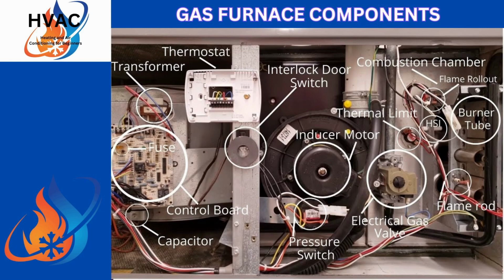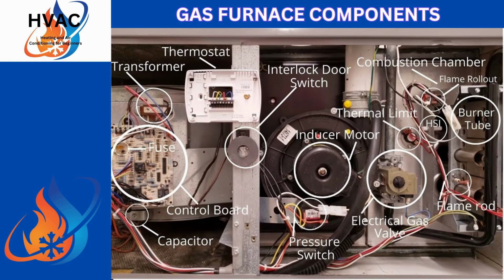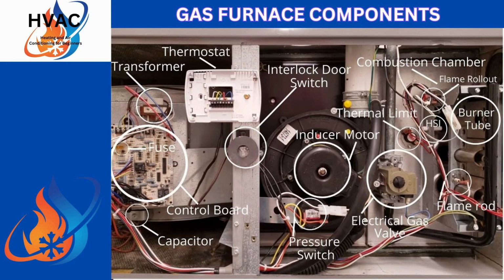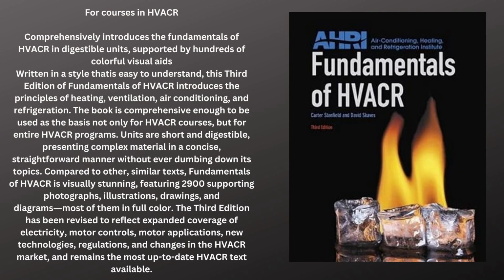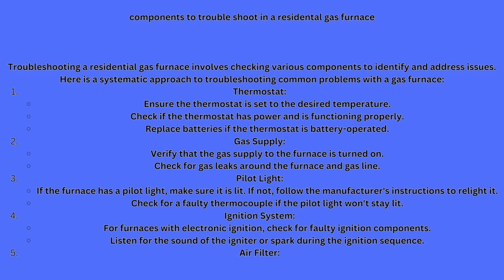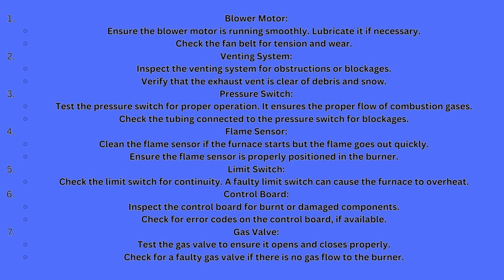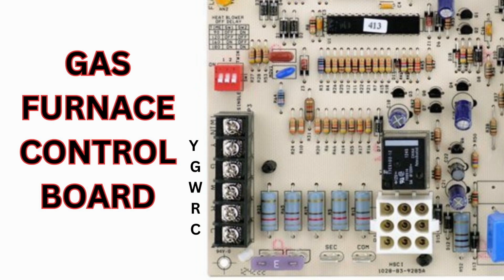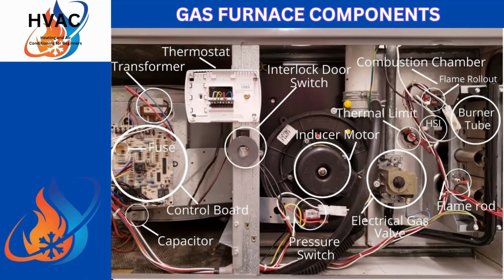HOW TO DIAGNOSIS A GAS FURNACE WITH DIAGRAMS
In this series you will learn how to diagnosis a gas furnace by visual concept and in next series we will go threw a physical aspect of the component